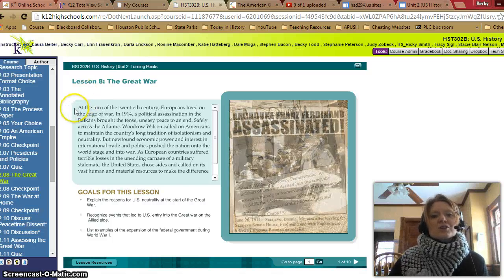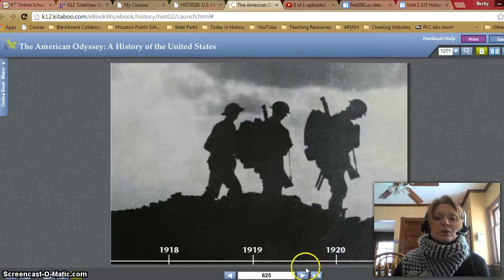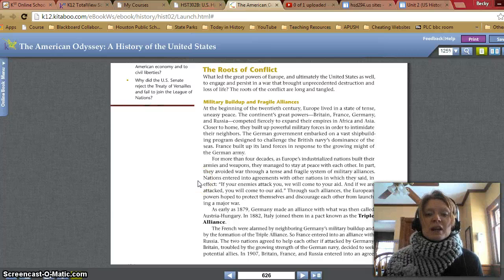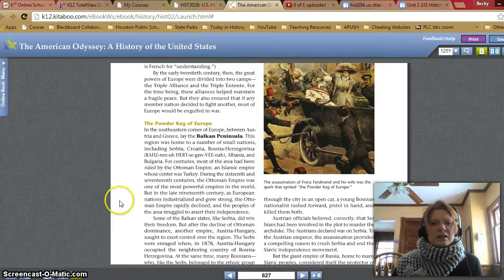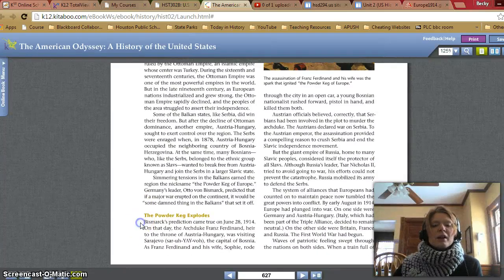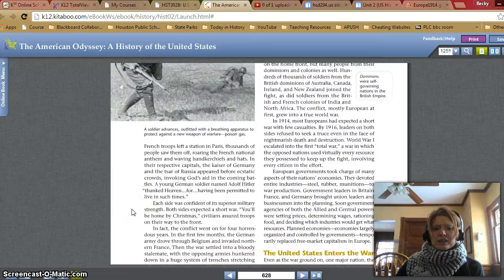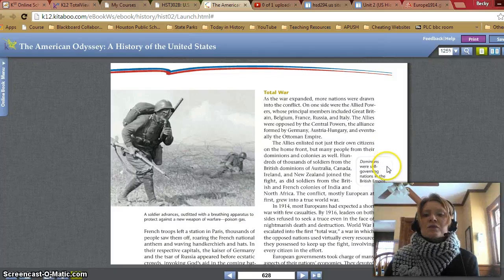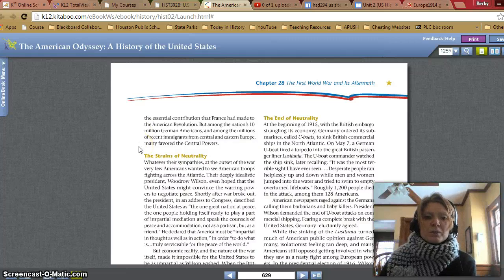Lesson 2.08 part 1